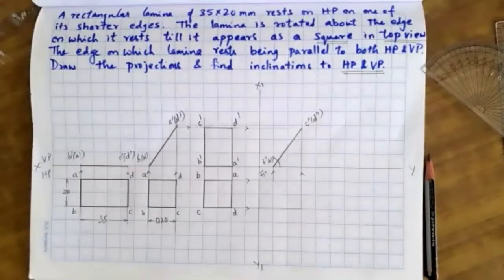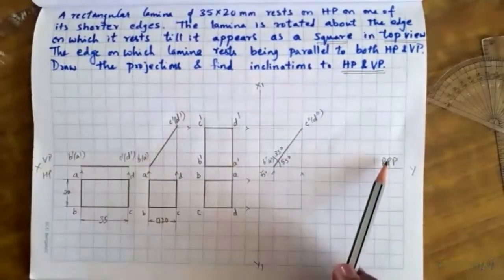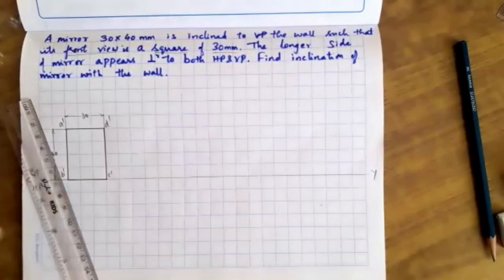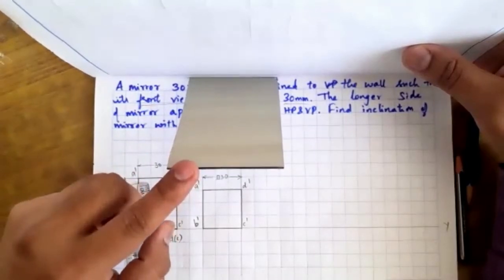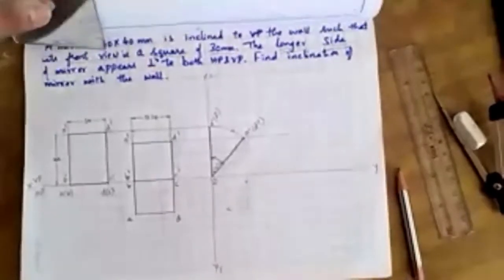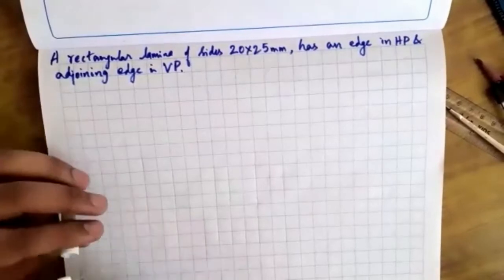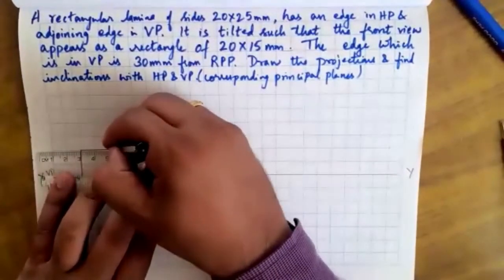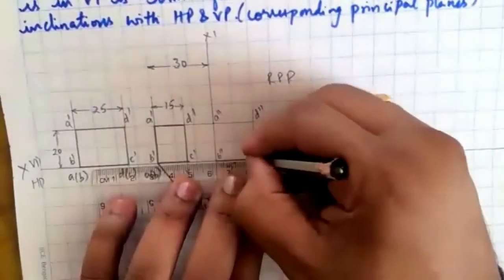Projections of Plane Surfaces 7Engineering Graphics Computer Aided Engineering Drawing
Engineering Visualization
21EVN15/25
Orthographic Projections of Points, Lines and Planes:
Orthographic projections of planes viz triangle, square, rectangle, pentagon, hexagon and circular laminae. (Placed in First quadrant only).
21EVN15/25
BCEDK103-203 Computer Aided Engineering Drawing

21EGDL14/24
21EGDL14/24